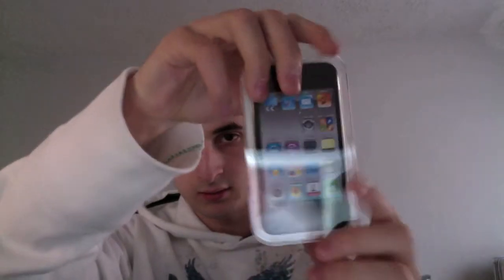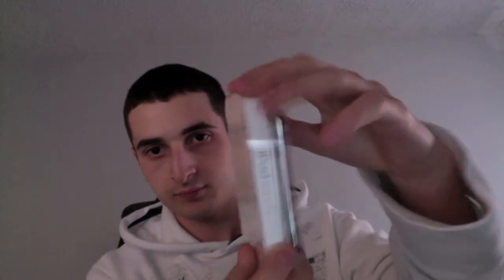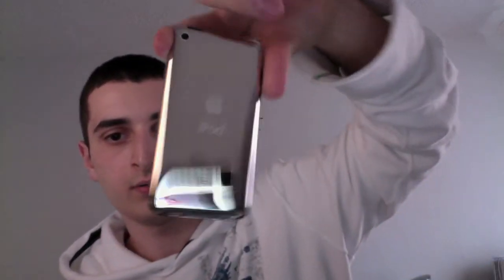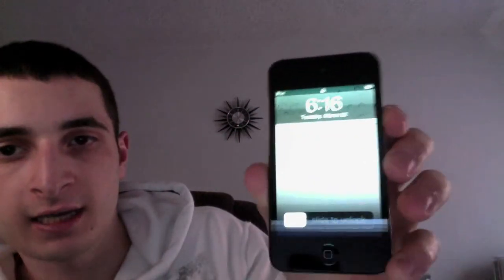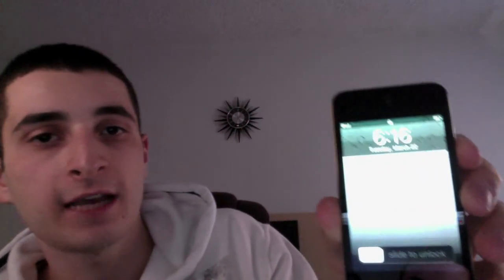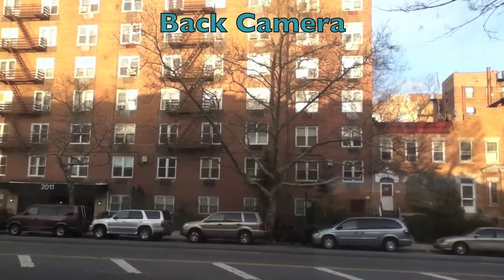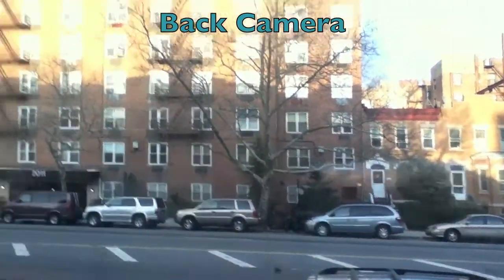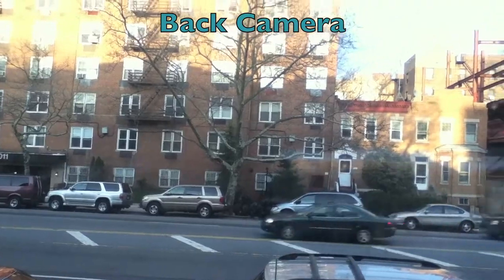iPod touch 4G unboxing and review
Hey everyone, hope everybody had a good weekend and had a lot of fun. Today I will be unboxing and reviewing a new 4th generation ipod touch as a bonus video for you guys. If you like these unboxings and want me to do more please post in the comment bellow.

Also, I will most likely put the next giveaway video next week and it will probably be the MSI gt 660 laptop.

The comparison video between my macbook pro i5 and my friend's MSI gt 666 is going to go up on thursday, make sure to check that out!

Thanks for tuning in and have a great day.